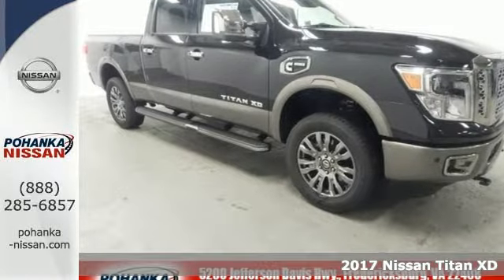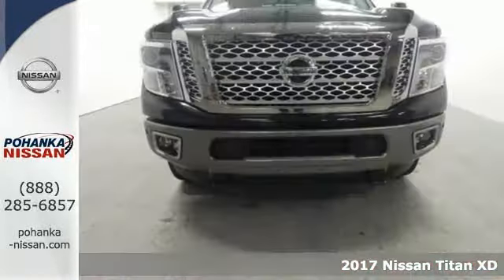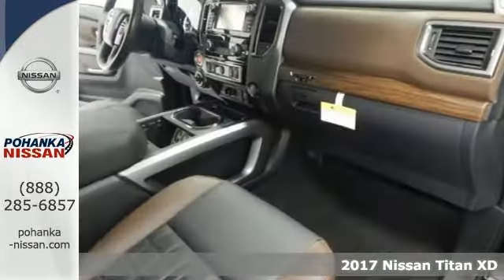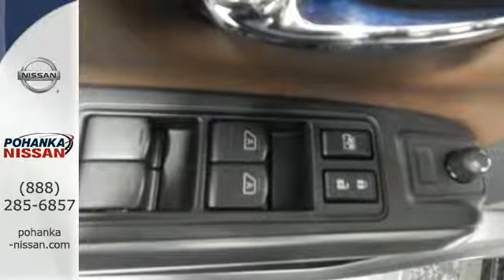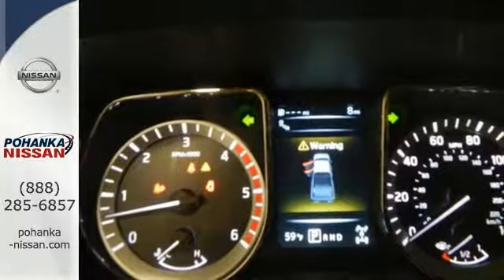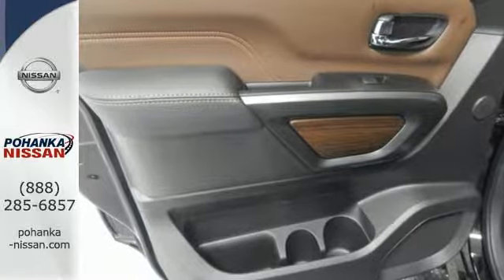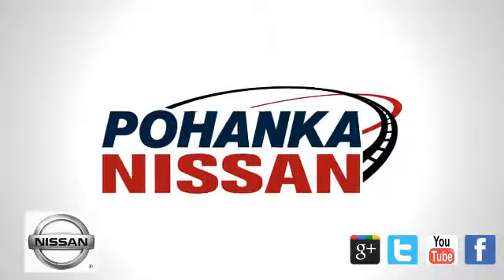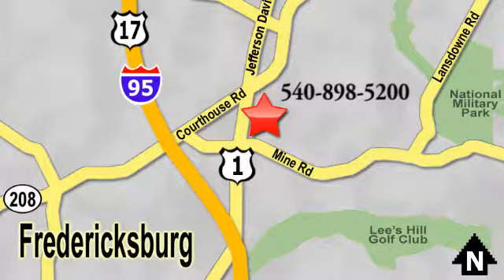New 2017 Nissan Titan XD Richmond VA Fredericksburg, VA PHN515460 - SOLD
Year: 2017
Make: Nissan
Model: Titan XD
Trim: Platinum Reserve
Engine: 5.0L 8-Cylinder Diesel Turbocharged
Transmission: Aisin 6-Speed Automatic
Color: Black
Interior: Black/Brown
Stock #: PHN515460
VIN: 1N6BA1F48HN515460
Talk about a deal! Perfect Color Combination! How sweet is the gas mileage of this gorgeous-looking 2017 Nissan Titan XD? Sporty and fun to drive with extremely good fuel economy. brbrPohanka is not responsible for errors or omissions. Price includes all rebates and incentives available and is plus Taxes, Tags, $699 Processing Fee, Freight, Dealer Preperation Fee, Marketing Assesment and any installed options. Please note some rebates have requirements and or qualifications and assume financing with manufacturer at standard rates.

Address:
5200 Jefferson Davis Hwy